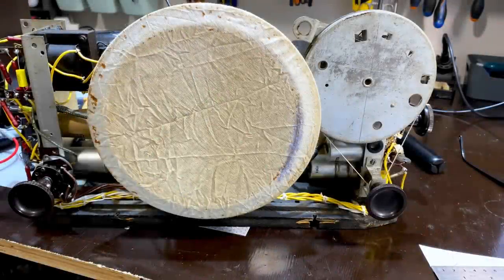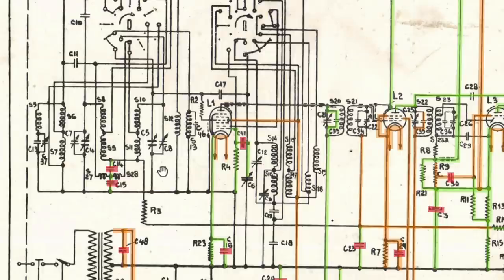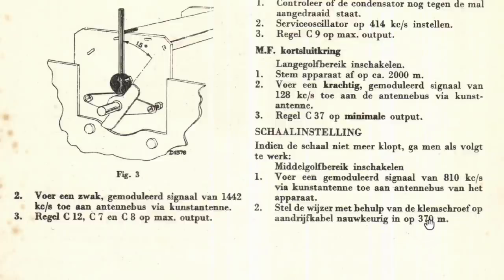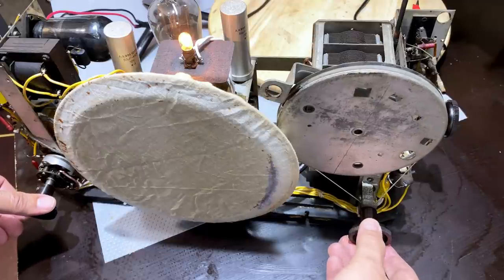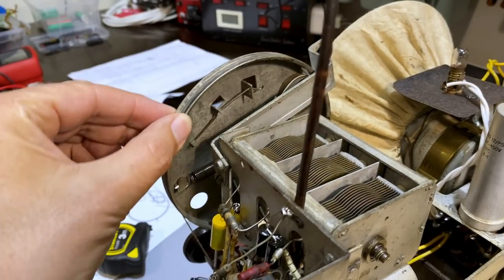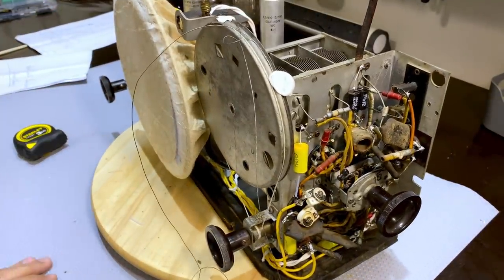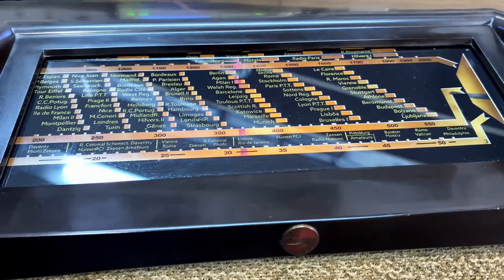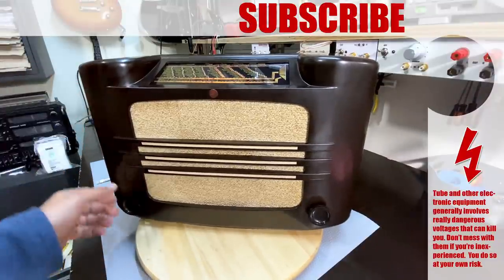This radio is 85 years old ... and has real style. Philips 461A restoration - part 5.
Well, she's finally done. This Philips 461A, a 1937 masterpiece from one of the world's best radio makers of the era, turned out beautifully. The final alignment tasks were done, including an RF alignment and cabinet restoration. Testing reception reveals amazing sensitivity all all bands, which surpasses by far any expectations I may have had.